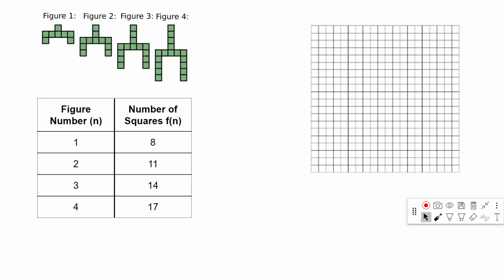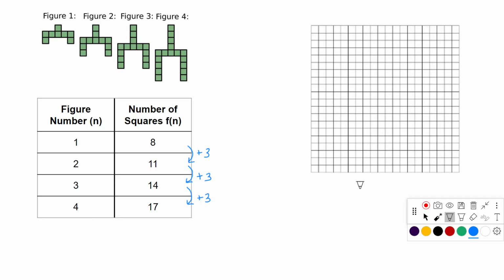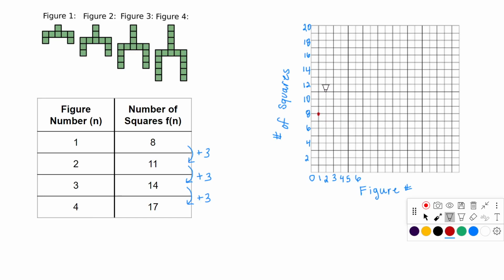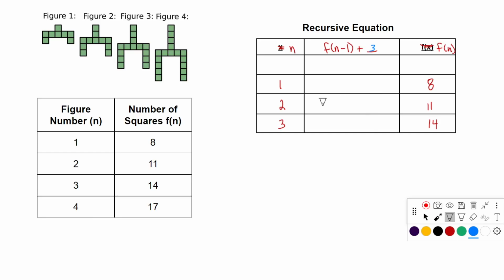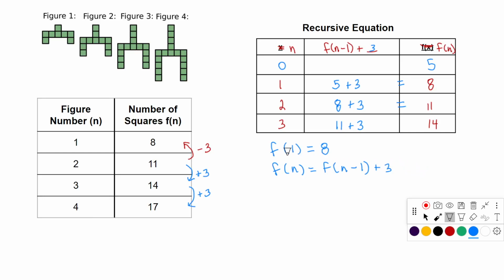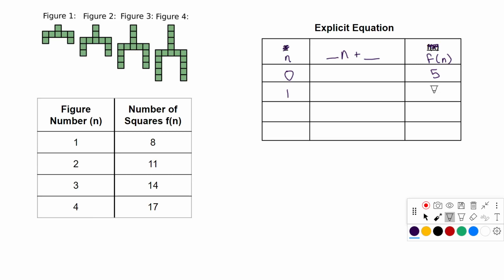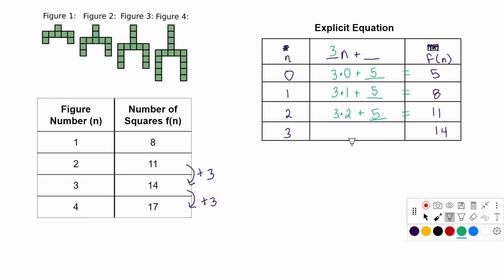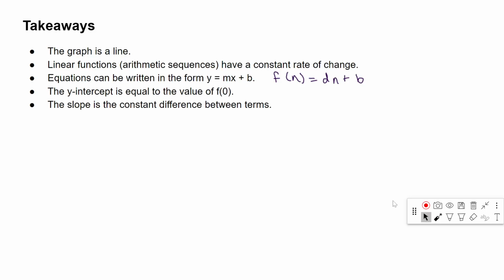Recursive Rules and Explicit Equations for Linear Functions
This video demonstrates graphing an arithmetic sequence, writing a recursive rule and an explicit rule for the function representing the sequence.